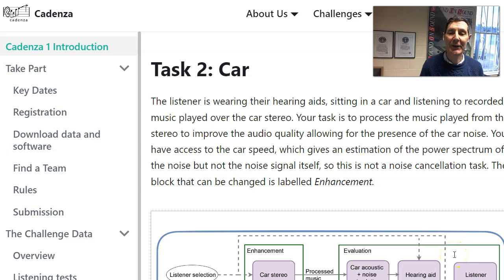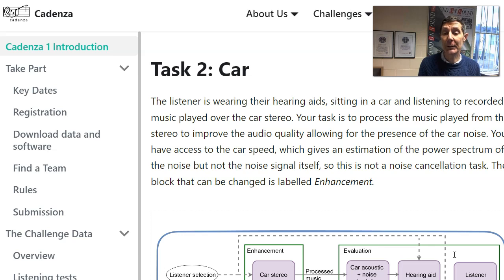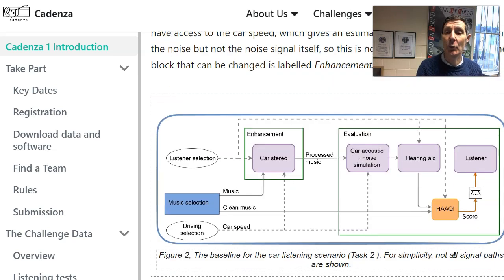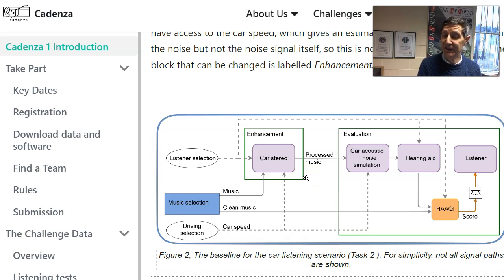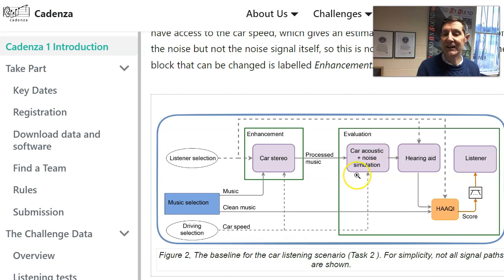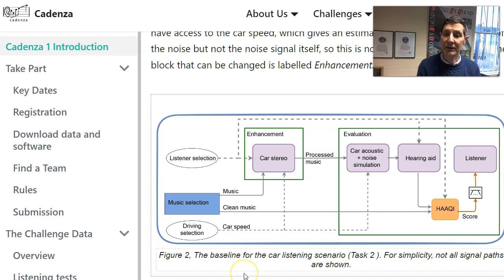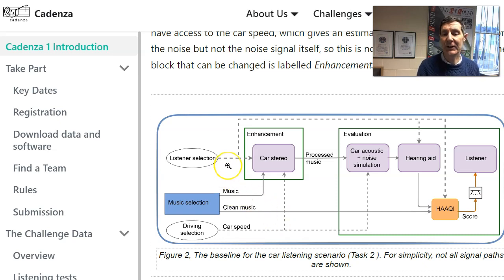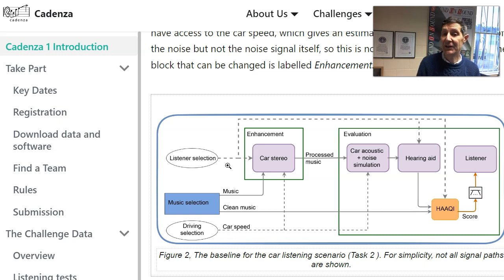Cadenza Challenge Task 2 2023: Listening in a Car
An introduction to Task 2 for the first Cadenza Signal Processing Challenge to improve audio quality of music for people with a hearing loss. The task is for listening in a car in the presence of car noise. Full launch 1st March 2023.